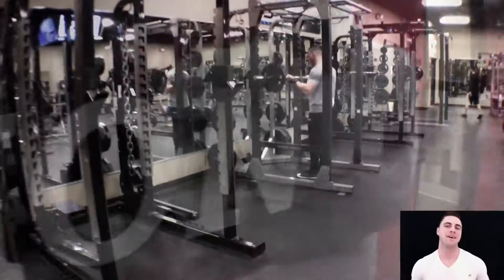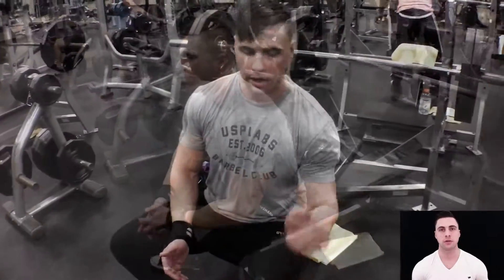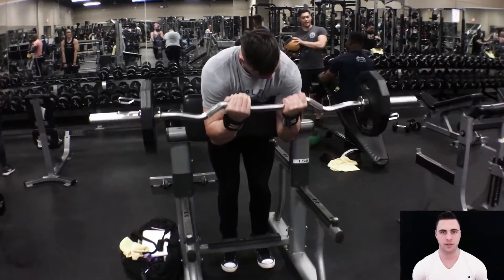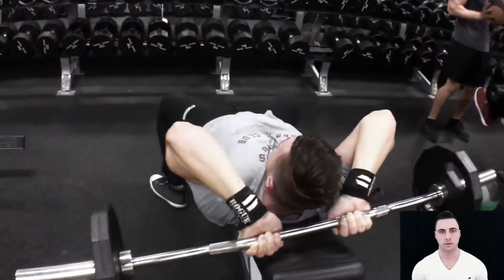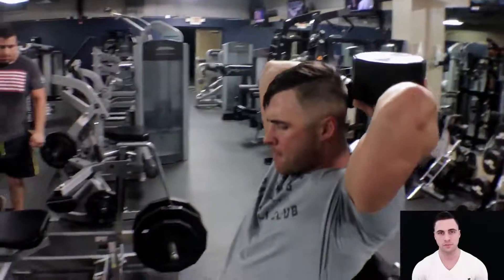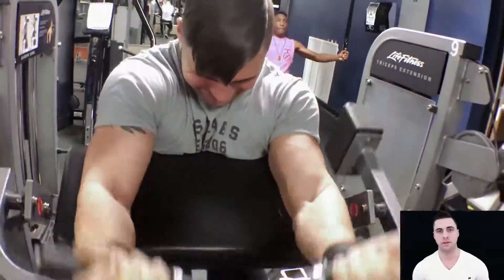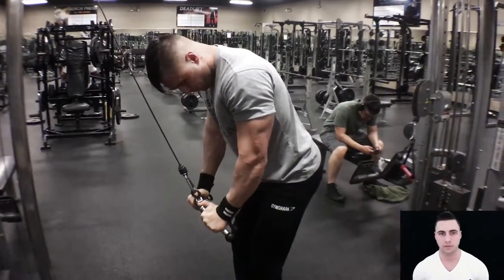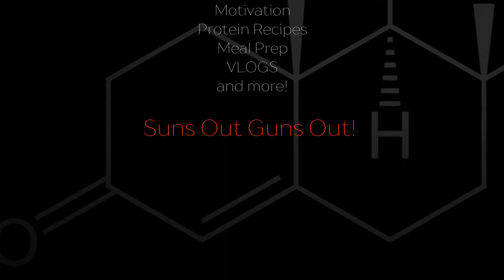HOW TO BUILD BIG GUNS | Hypertrophy Armday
Gunslinger PHAT | Hypertrophy Back and Shoulders Workout
This Arm Day, surely becoming a staple to my routine! Who doesn’t love working arms!? Let me know if you have any questions and or any thoughts. I am here to share my knowledge with you!

My Daily Supplements
 USP Labs Jack3d Pre-Workout
 Controlled Labs Orange Triad: Multivitamin, Joint, Digestion, and Immune Support

ABOUT ME
My name is Tony (GunSlinger) and I am in the Marine Corps. I started to pursue my dream of bodybuilding and take lifting and nutrition seriously about 3 years ago. My journey has taken me this far, so I hope to share it, and my knowledge with you all. I am 6’1” and weigh 220lbs and it is bulking season!